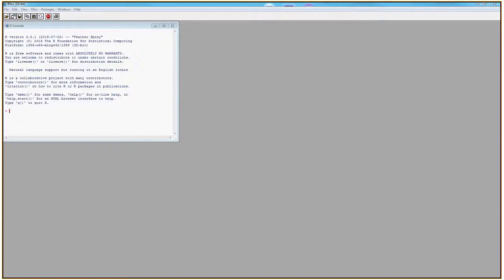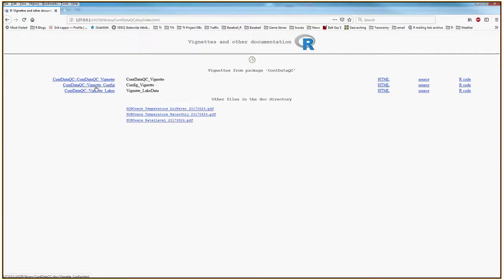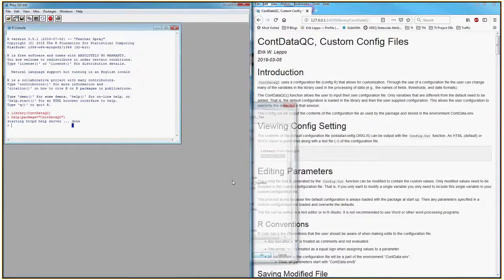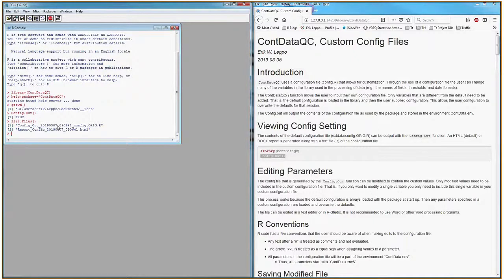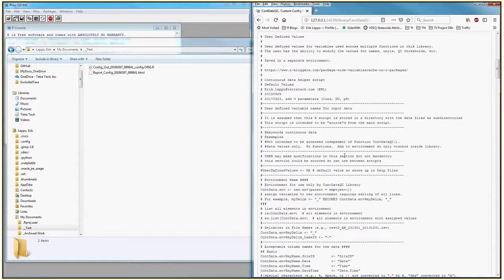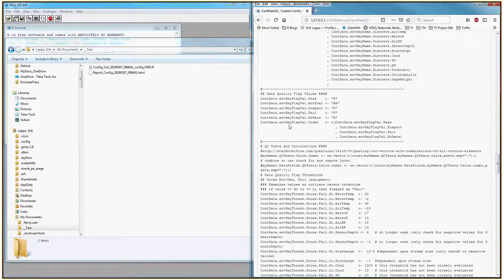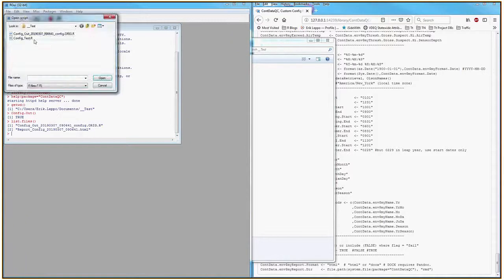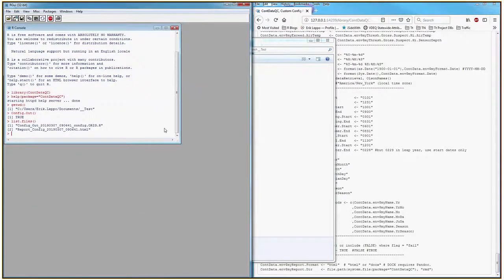ContDataQC Guide 05 Config Mod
Procedure for modifying the configuration file for the ContDataQC R package.